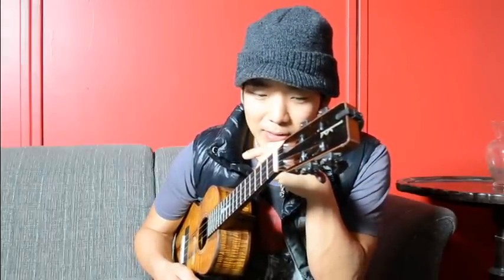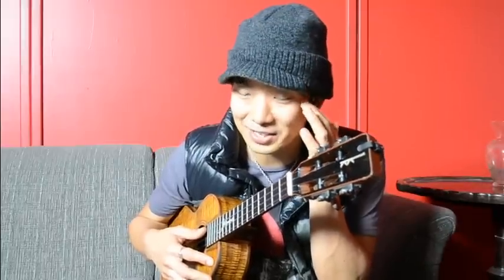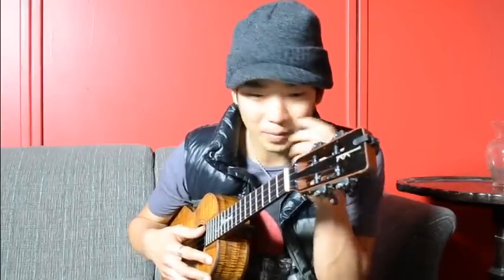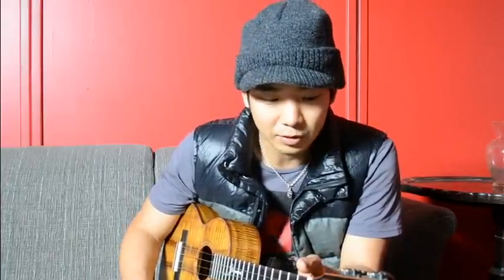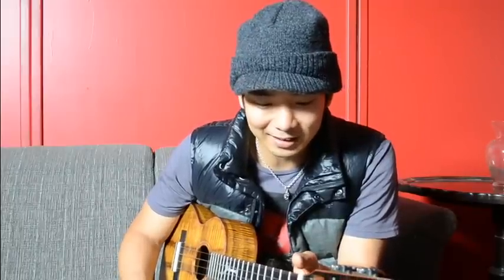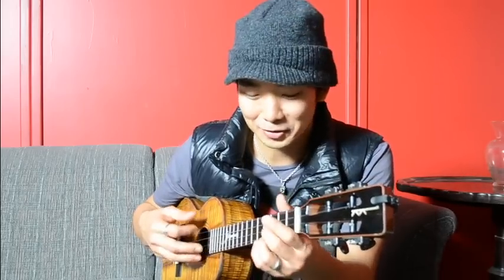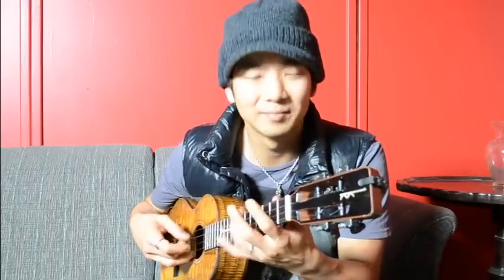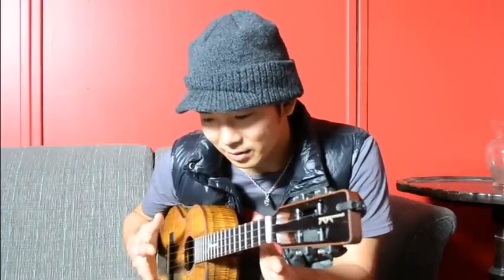Jake Shimabukuro - The inspiration of different instruments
Jake Shimabukuro. The inspiration of different instruments. Interview.